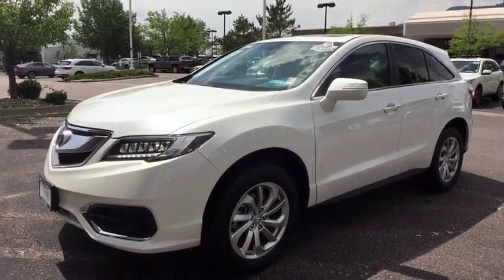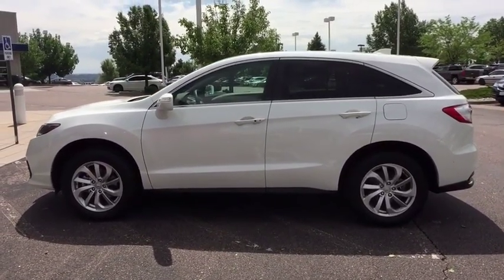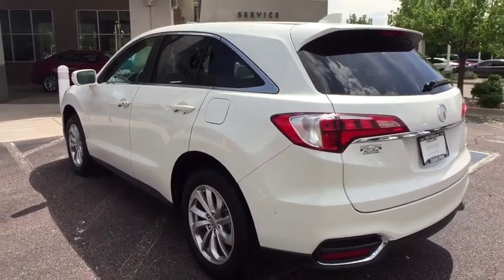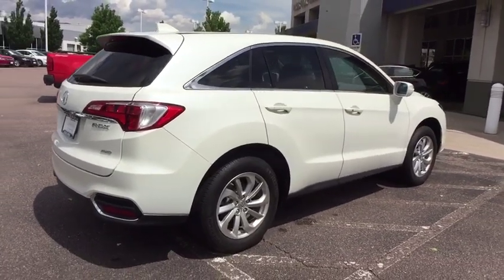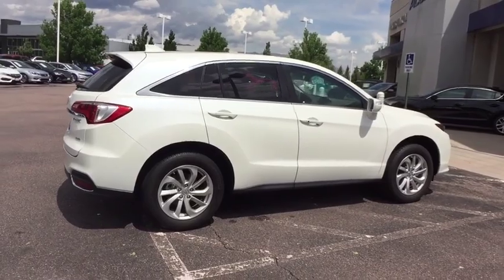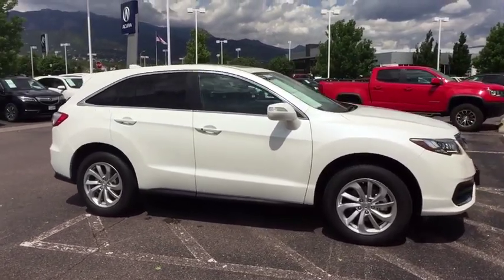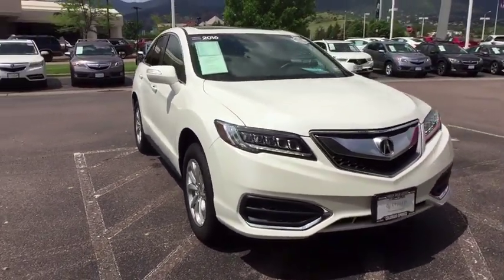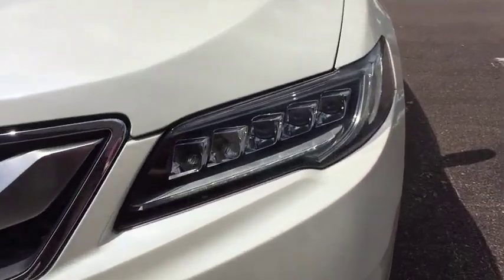2016 Acura RDX Monument, Pueblo, Castle Rock, Woodland Park, Colorado Springs, CO P576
White  2016 Acura RDX available in Colorado Springs, CO at Pikes Peak Acura. Servicing the Monument, Pueblo, Castle Rock, Woodland Park, CO area.

Pikes Peak Acura
655 Automotive Dr

Recent Arrival! CARFAX One-Owner. Clean CARFAX. Priced below KBB Fair Purchase Price! Certified. White Diamond Pearl SH-AWD AWD **AUTOCHECK ONE OWNER**, **AWD/4X4/ALL WHEEL DRIVE/4WD**, **BLUETOOTH, HANDS-FREE**, **ONE-OWNER**, **POWER SUNROOF/MOONROOF**, **REAR BACKUP CAMERA**, **REAR BACKUP SENSORS**, AWD.brbrOdometer is 24967 miles below market average! 19/28 City/Highway MPGbrbrAcura Certified Pre-Owned Details:brbr * 182 Point Inspectionbr * Includes Trip Interruption and Concierge Servicesbr * Warranty Deductible: $0br * Powertrain Limited Warranty: 84 Month/100,000 Mile (whichever comes first) from original in-service datebr * Roadside Assistancebr * Limited Warranty: 12 Month/12,000 Mile (whichever comes first) after new car warranty expires or from certified purchase datebr * Transferable Warrantybr * Vehicle HistorybrbrbrAwards:br * 2016 KBB.com 10 Best Luxury Cars Under $35,000 * 2016 KBB.com 5-Year Cost to Own Awardsbr2016 Kelley Blue Book Brand Image Awards are based on the Brand Watch(tm) study from Kelley Blue Book Market Intelligence. Award calculated among non-luxury shoppers.  Kelley Blue Book is a registered trademark of Kelley Blue Book Co., Inc.brReviews:br * Strong acceleration and fuel economy from standard V6 engine; high-mounted rear seat provides generous legroom and a commanding view; more standard features than most competitors; price; generous cargo capacity for the segment. Source: Edmundsbrbr**Price Includes a $689 Dealer Handling Fee**